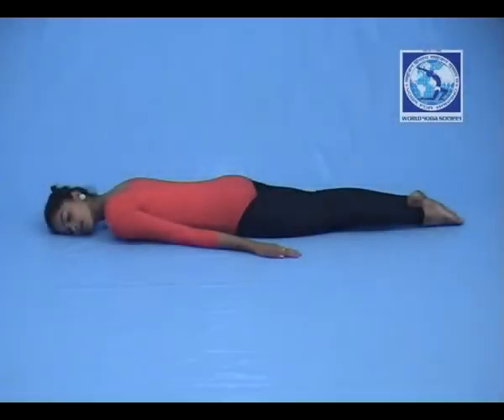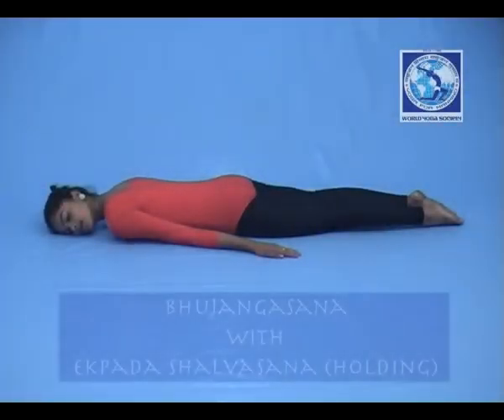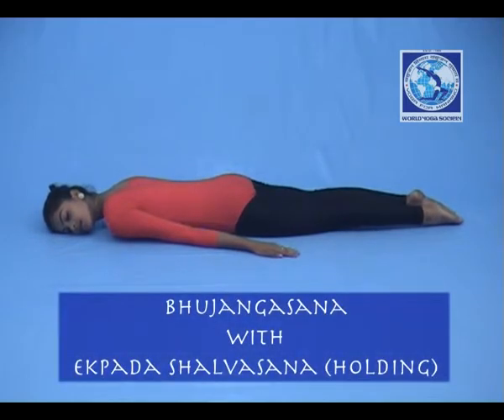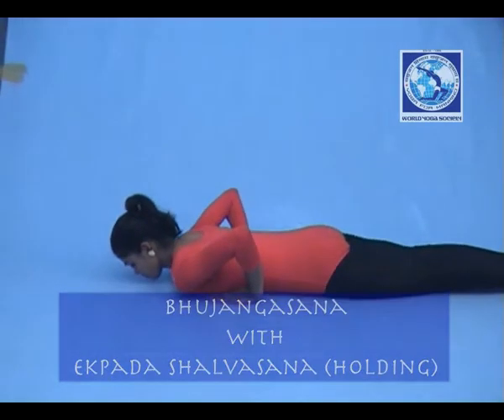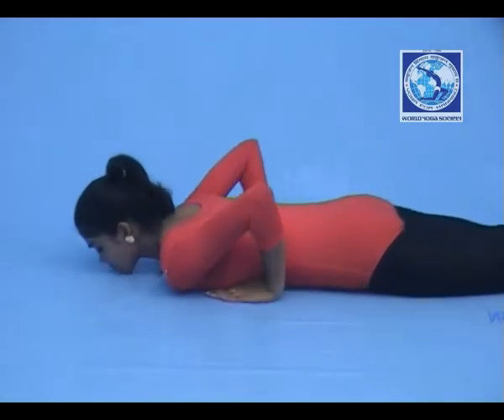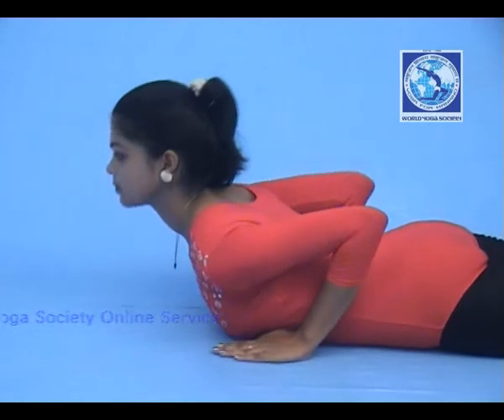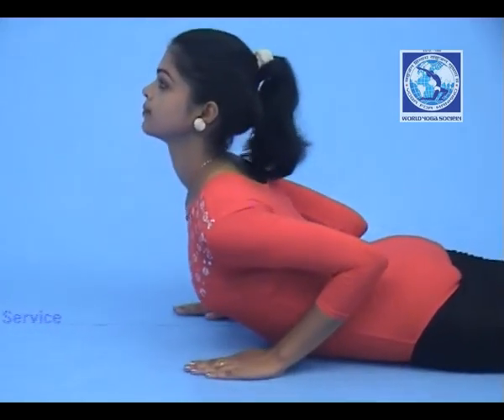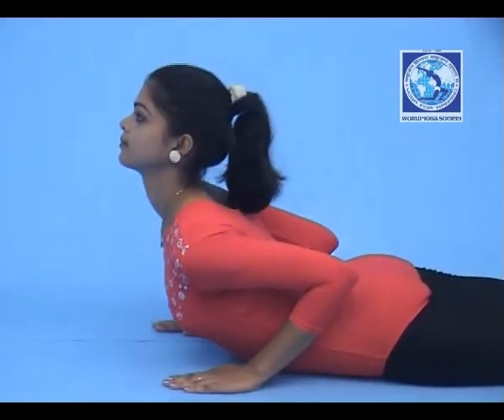Yoga therapy Bhujangasana with ekpada shalvasana (holding)